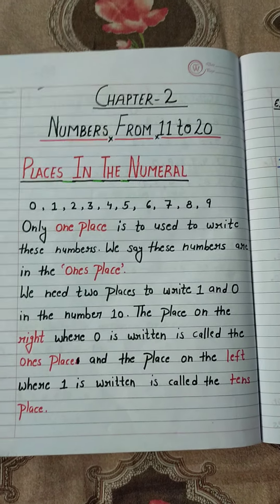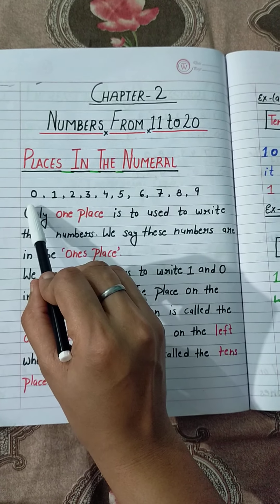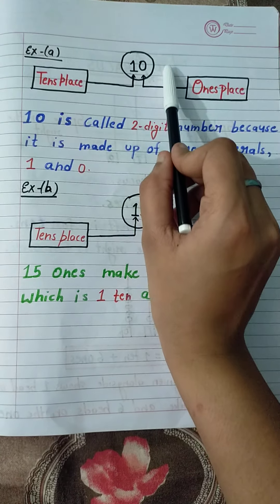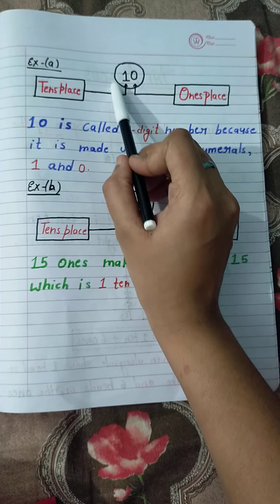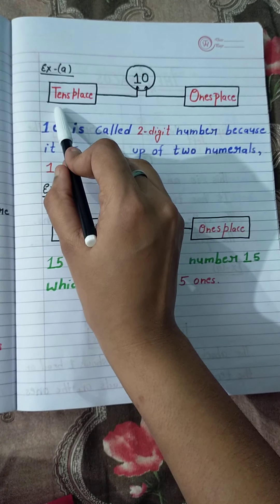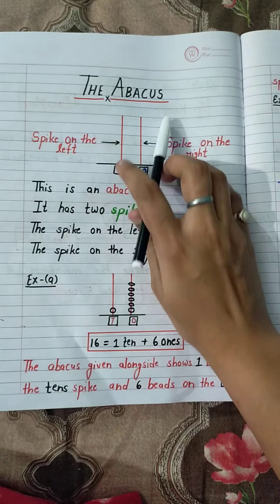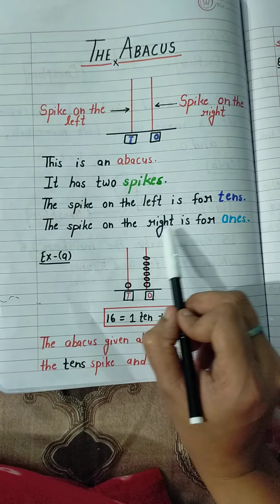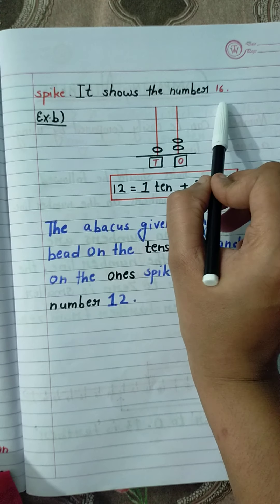Class-1 Mathematics Ch- 2 Numbers From 11 to 20 (Part -2) By Shivali Tiwari